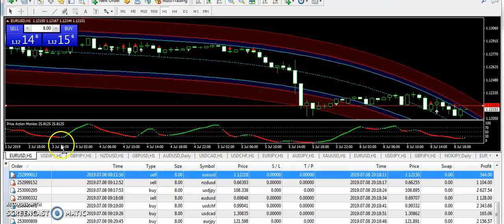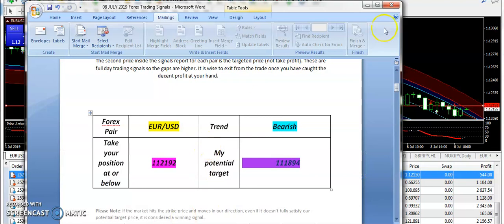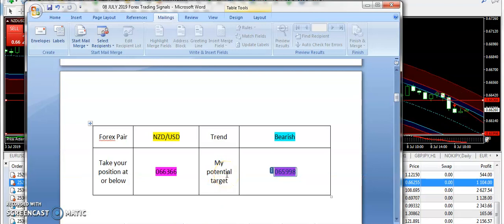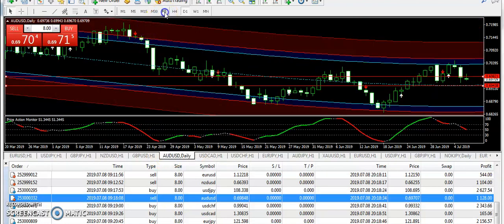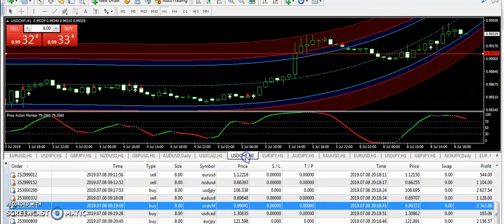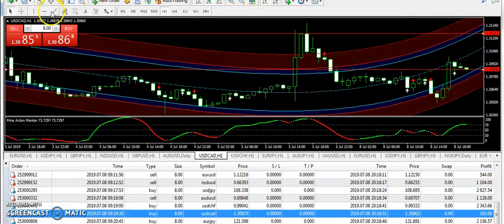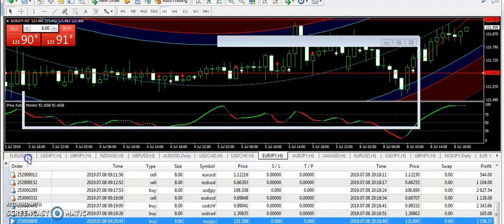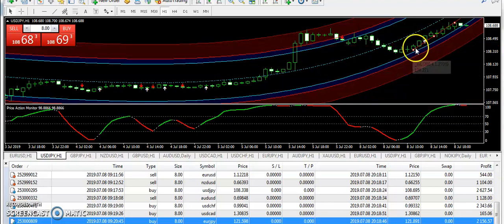EUR/JPY USD/JPY trade Best Forex Trading System 08 JULY 2019 Review -forex trading systems that work